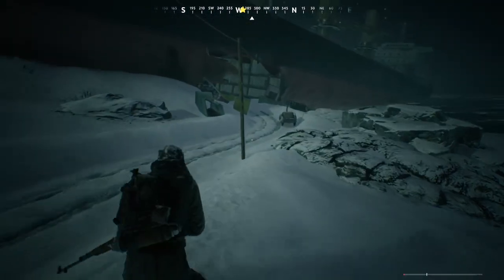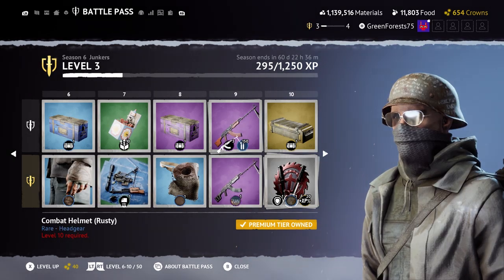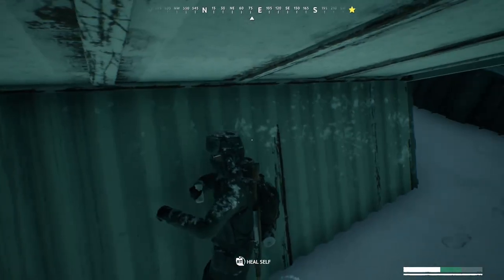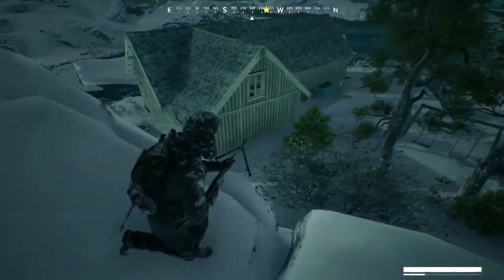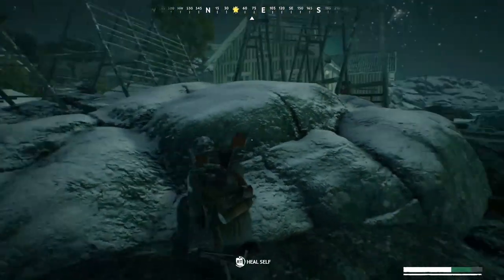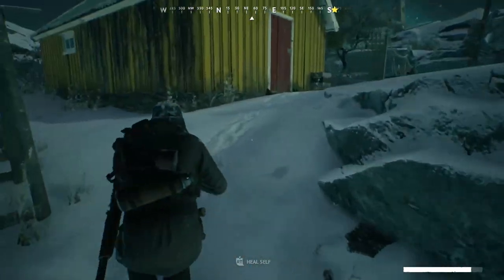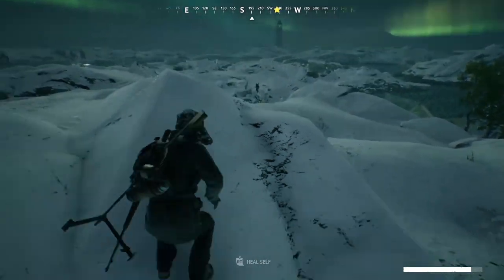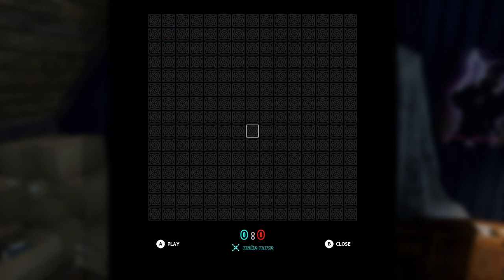Vigor, Update 6.0 Details, Night Maps, Anniken, New Guns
Patch Notes-